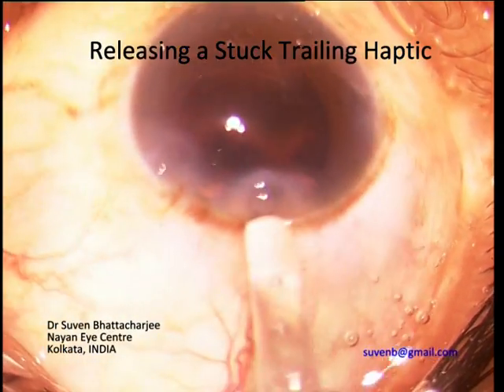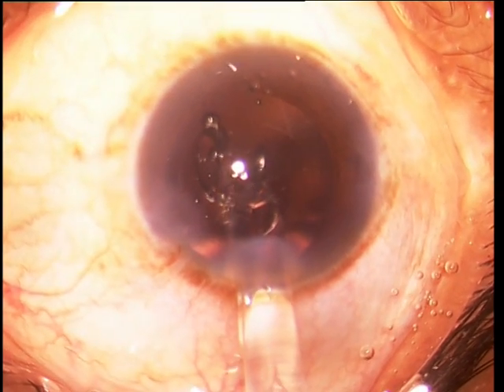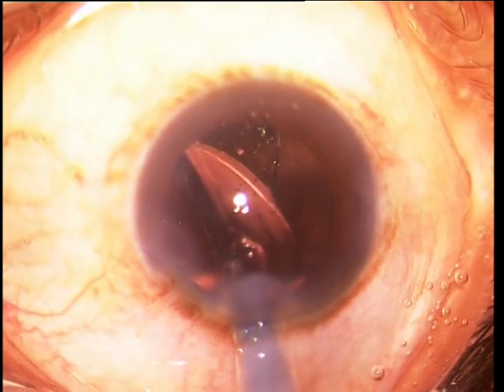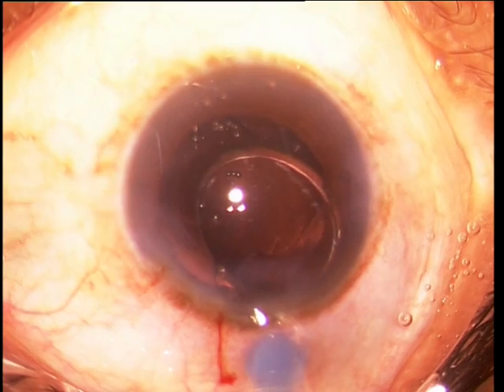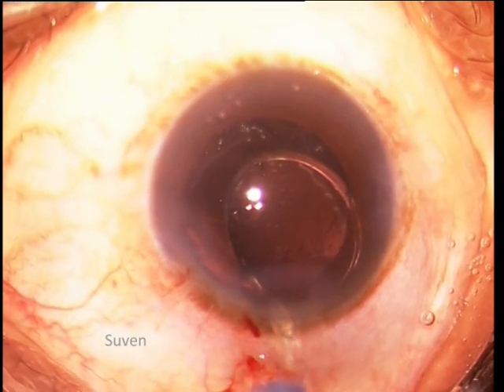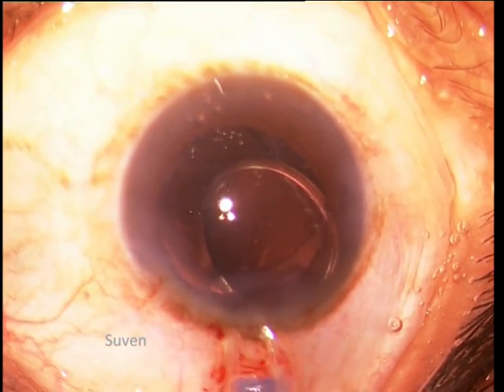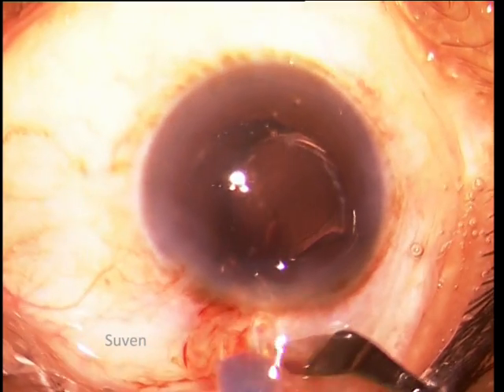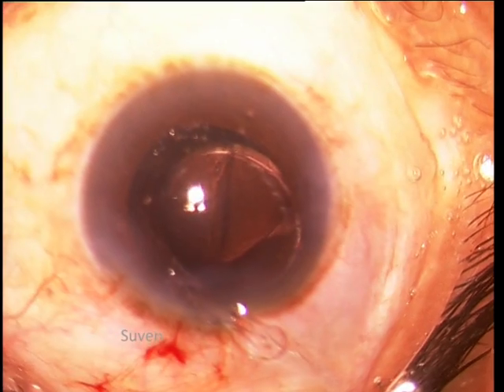Releasing a Stuck Trailing Haptic of IOL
With hydrophilic IOLs, the trailing haptic may sometimes get jammed between the silicon tip of the plunger and the wall of the cartridge nozzle. Since none of the proposed ways to prevent this is foolproof, a contingency plan would be helpful.